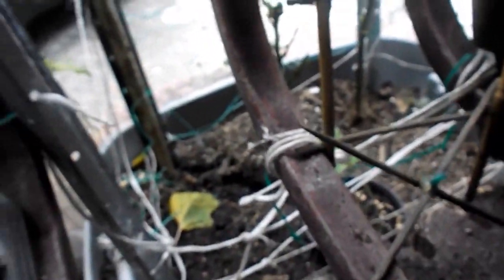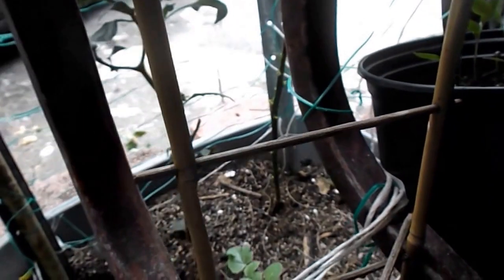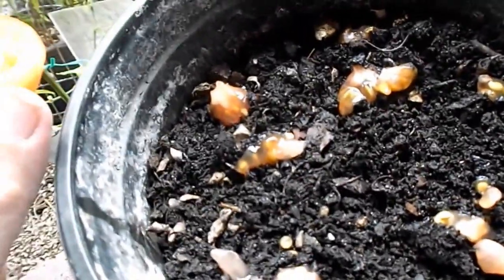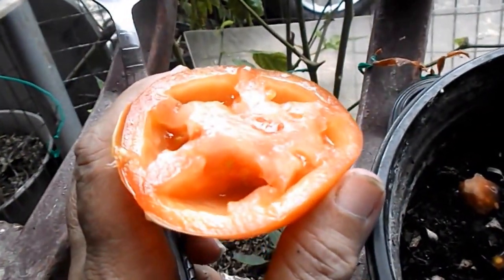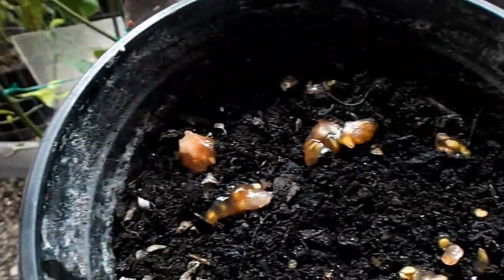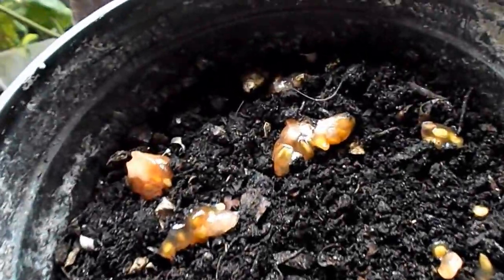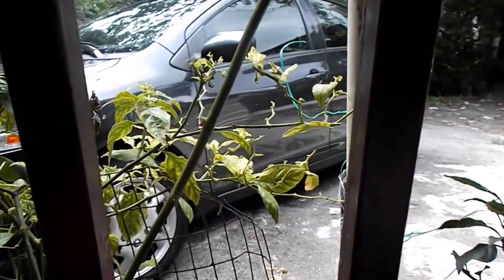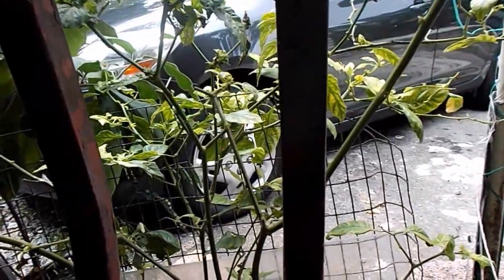Working with tomatoes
nerycolon3 is my Spanish channel ES MI CANAl HISPANO
in espanol

1 -This blog is about my friends in gardening.

2 one is about life and all that has to do with random subjects.

3 -This blog is in Spanish and it has to do with everything from gardening and random subject.

3 I will be updating these blogs since it's been a while that I haven't done much with it.

iF YOU WOULD LIKE TO POST YOU PHOTO OR YOUR VIDEOS OF GARDENING YOU CAN POST IT

Nery's Jardineria. Si quieres postiar tu foto o videos de tu jardin.